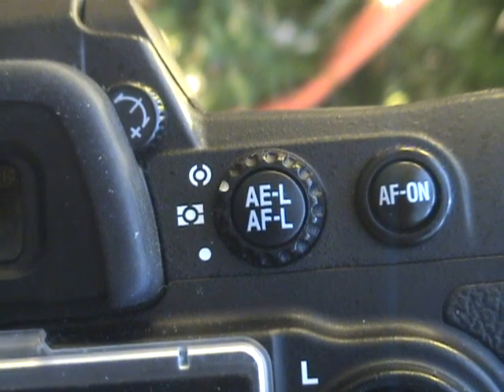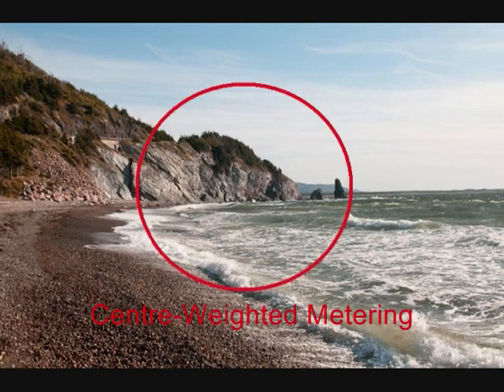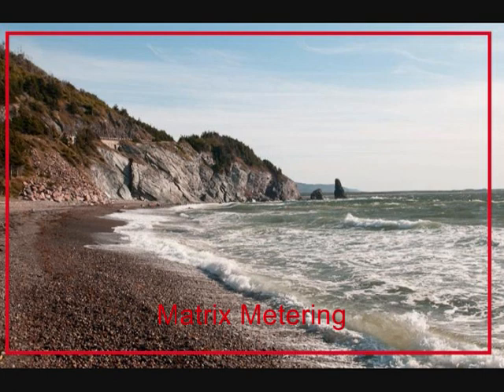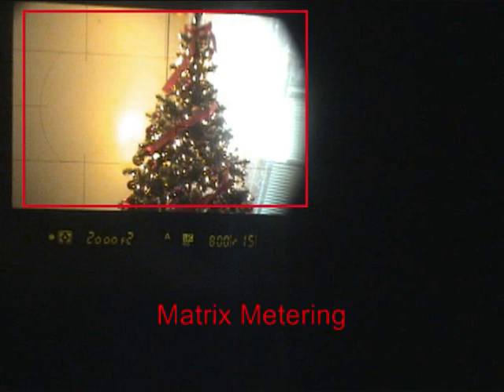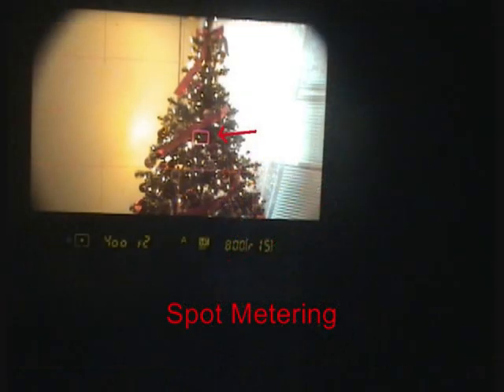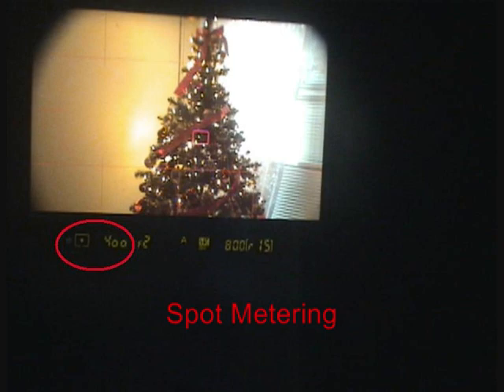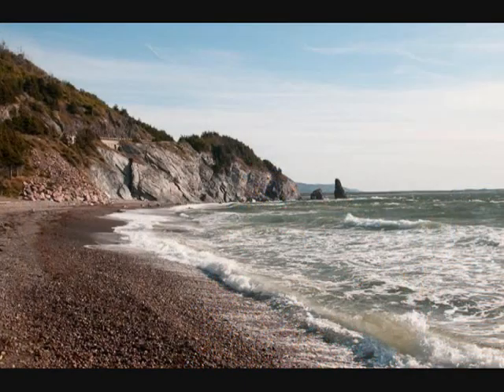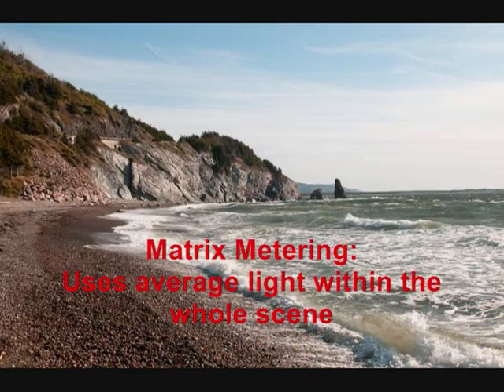Understanding camera metering modes (Matrix, Centre-weighted & Spot metering)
- This week's tutorial explains how matrix metering, centre-weighted (/center-weighted) metering, and spot metering work.

Cameras use these different metering modes to determine how to expose a scene. Understanding how each mode works will help you take better photographs as you will understand how each mode handles light differently.

for more articles and tips.